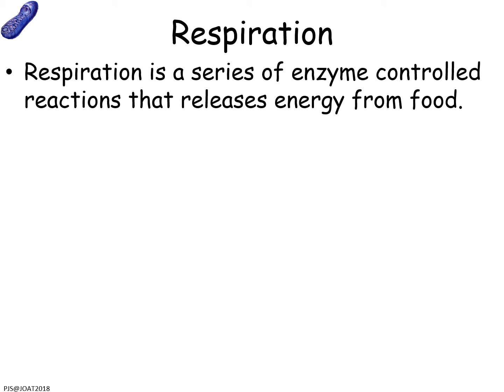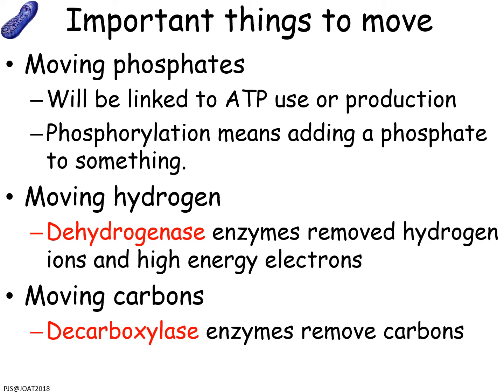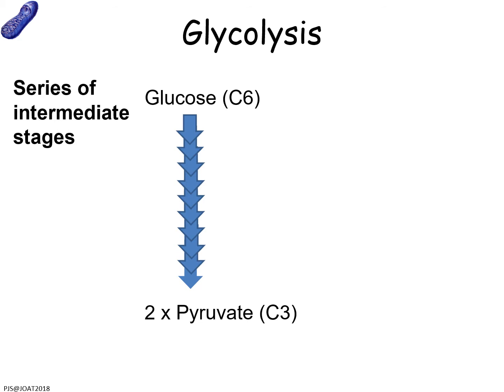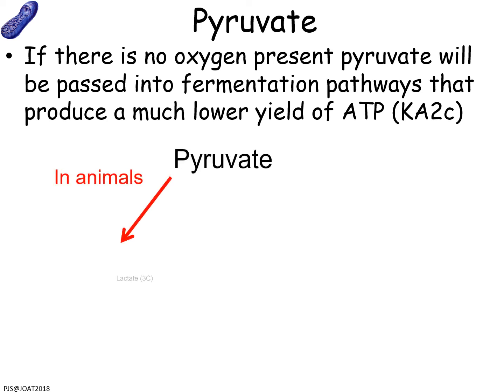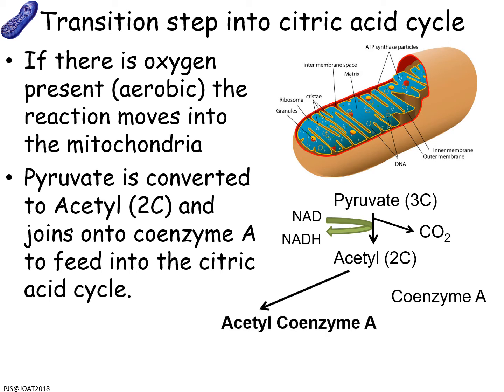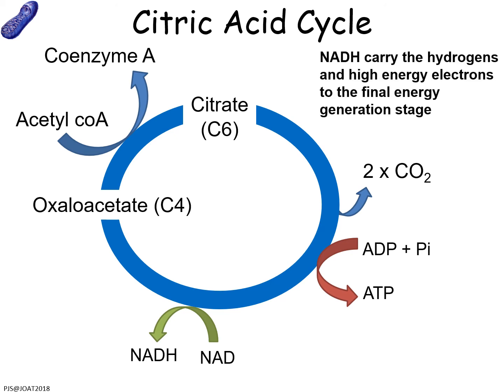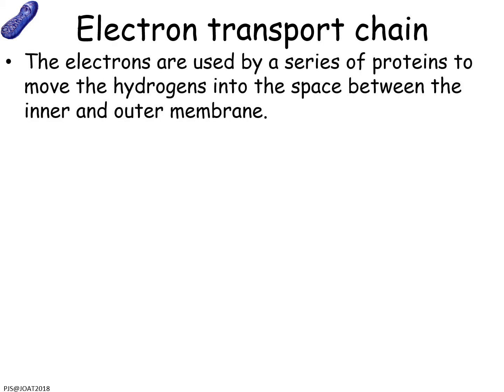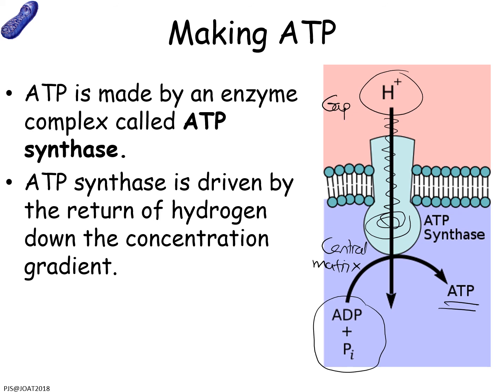BiH MS2abc respiration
CfE Higher Biology, Metabolism and Survival Unit. Key Area 2 Respiration